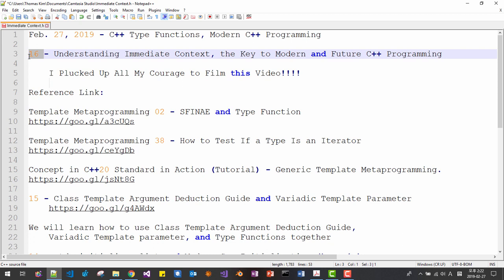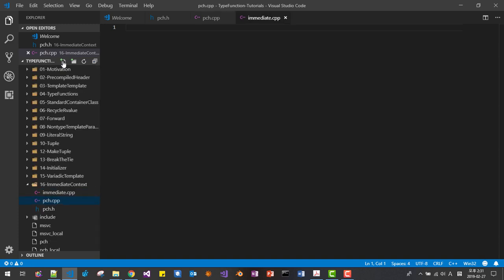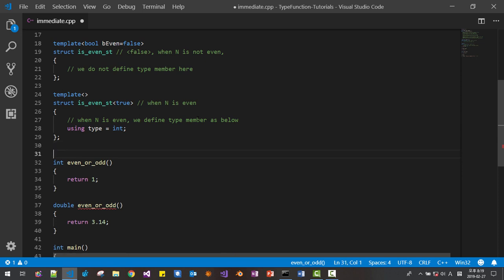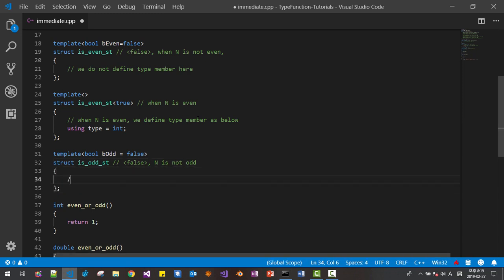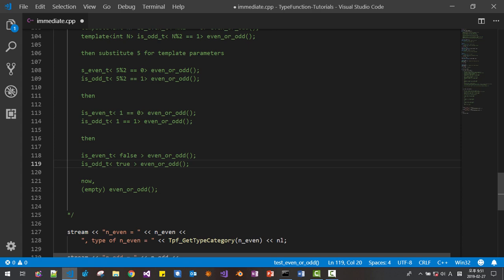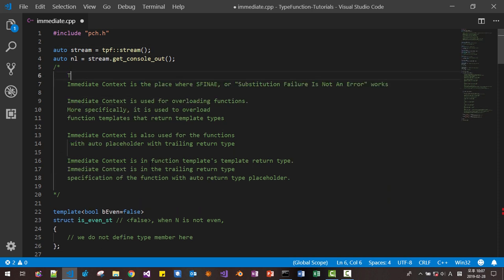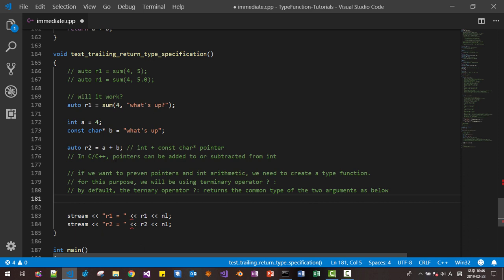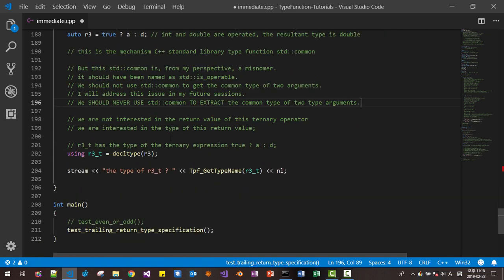16 - Understanding Immediate Context, the Key to Modern and Future C++ Programming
We will learn about the immediate context in C++ Language.
I Plucked Up All My Courage to Film this Video!

Template Metaprogramming 38 - How to Test If a Type Is an Iterator

Concept in C++20 Standard in Action (Tutorial) - Generic Template Metaprogramming.

15 - Class Template Argument Deduction Guide and Variadic Template Parameter

We will learn how to use Class Template Argument Deduction Guide,
 Variadic Template parameter, and Type Functions together

 Break the tie between the enclosing class and its member constructor

11 - Understand Modern C++ Language Correctly and
  Relieve Yourself from Unnessary Burden